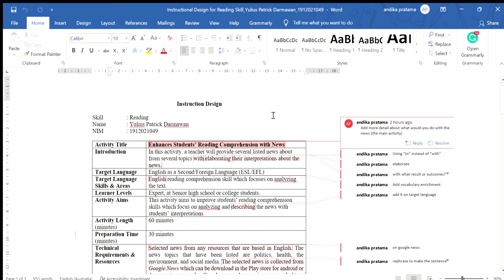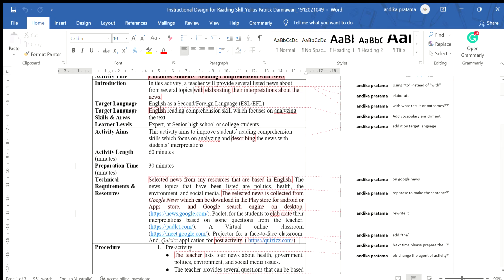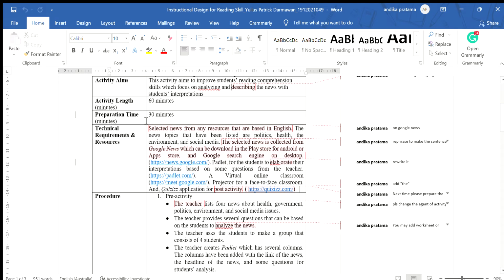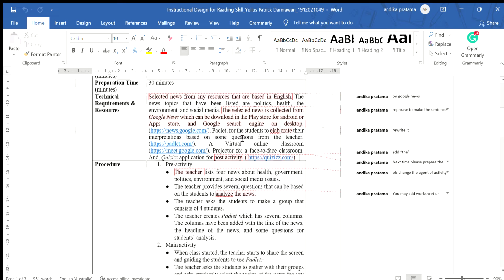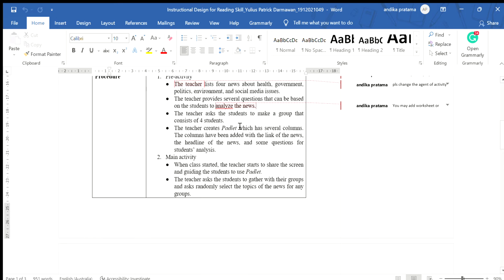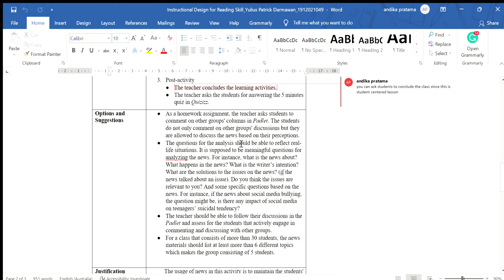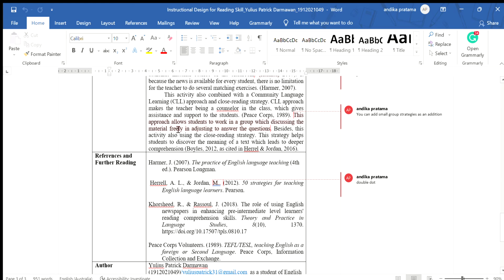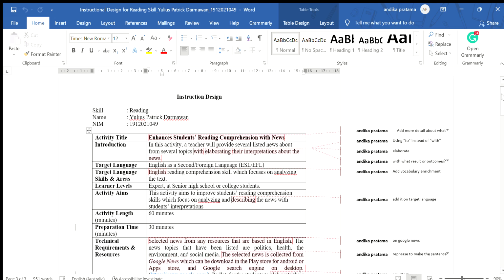Andika gives fedback to Yulius: Instructional Design for Reading Skill